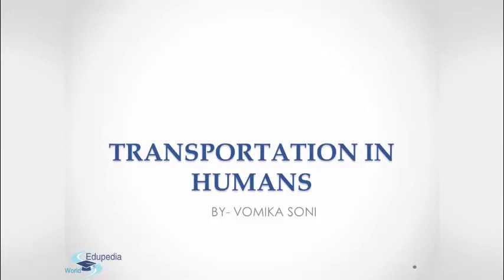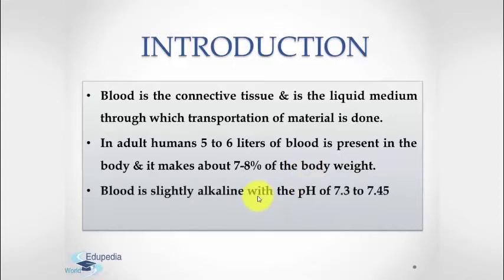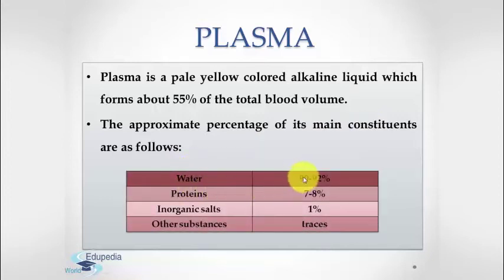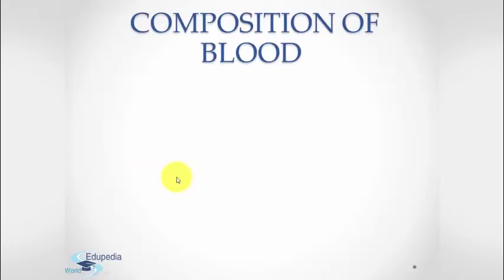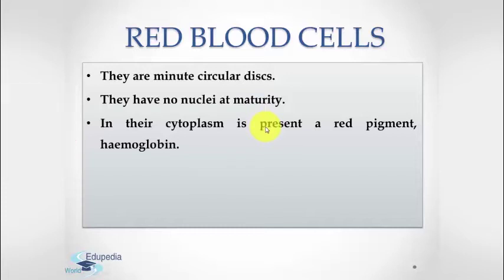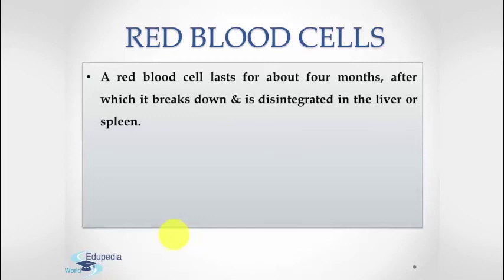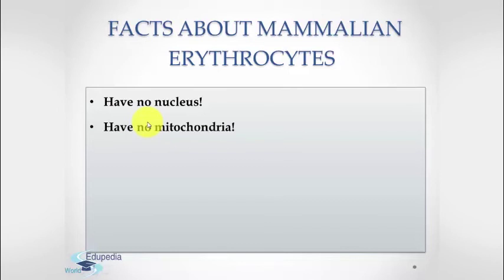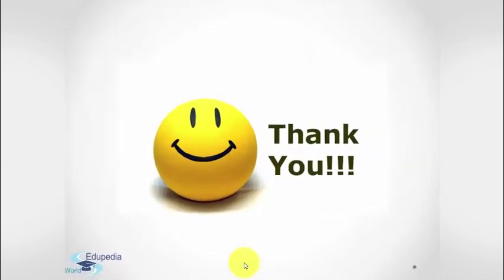Transportation In Humans | Blood | Composition Of Blood | Blood Cells | Mammalian Erythrocytes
Transportation in humans | Composition of Blood | Blood | Red
 Blood Cells;

~ Transportation In Humans : Blood, Composition of Blood and

- Introduction of Blood
   * Plasma
   * Main Constituents of Plasma
   * Serum

- Blood Cells
 Types of Blood Cells

- Certain Facts about Mammalian Erythrocytes